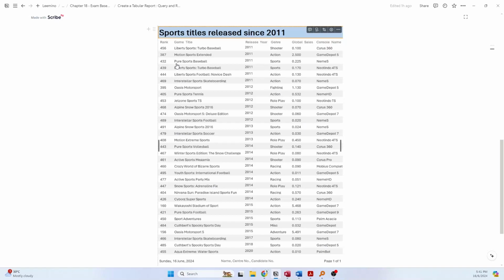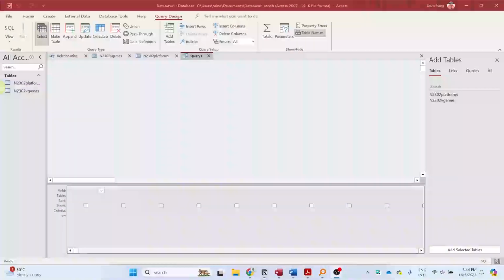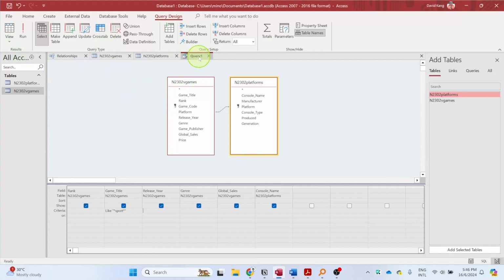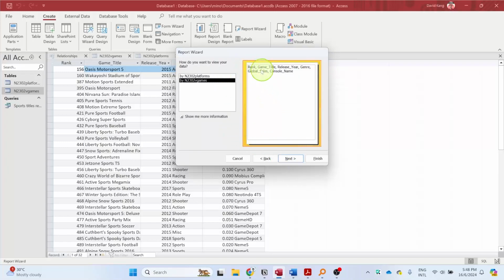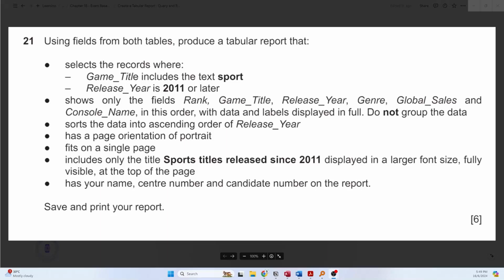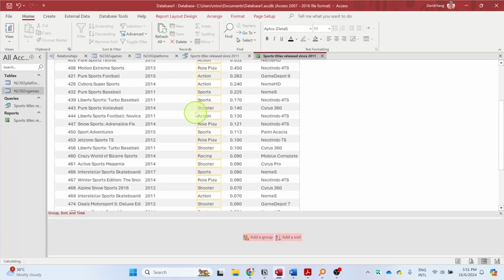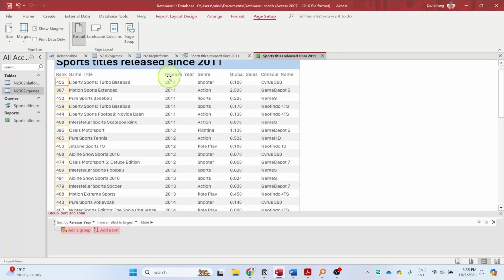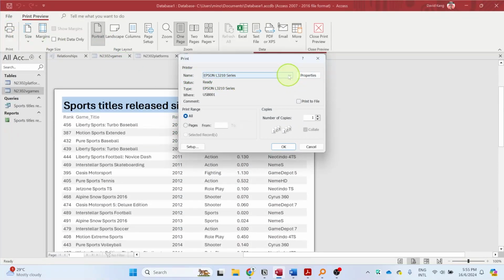Cambridge IGCSE 0417 ICT Practical: 2023 Oct/Nov Paper 2 - Task 3 Question 21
This tutorial takes you through the initial stages of the examination - from setting up Task 3 Question 21. Perfect for students aiming for top marks in their ICT practical exam, this step-by-step video ensures you're well-prepared for success.